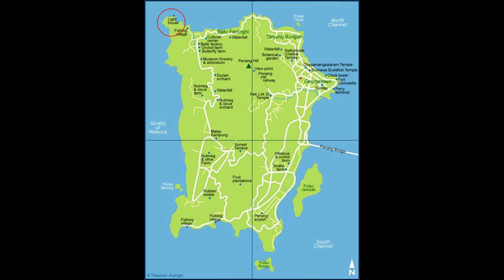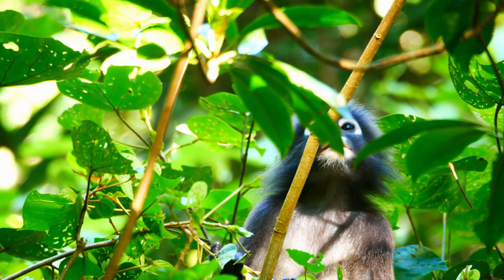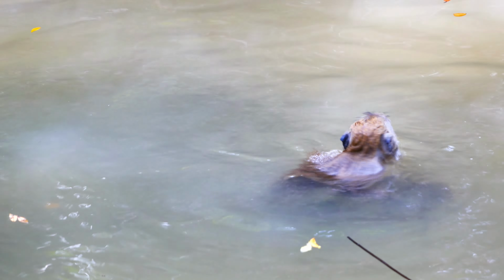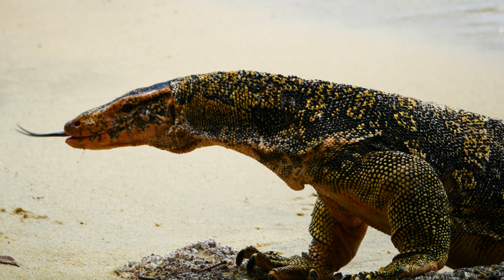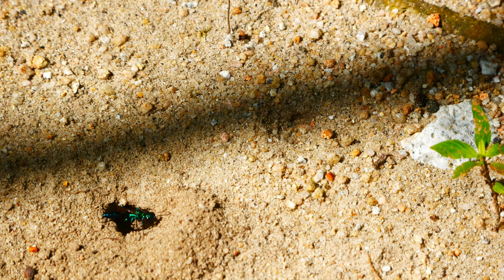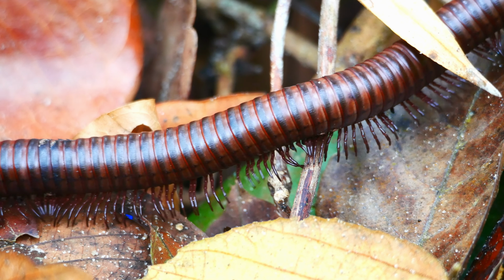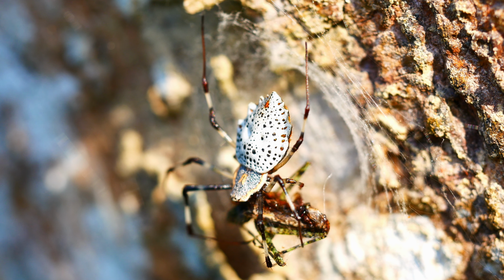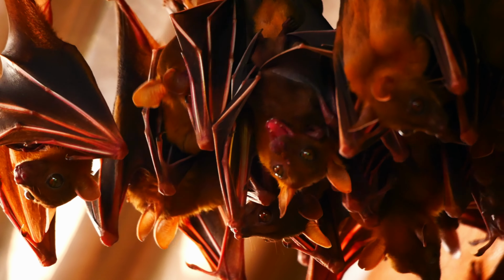Wild Malaysia - Penang National Park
Ken Preston-Mafham visit Penang National Park in Malaysia